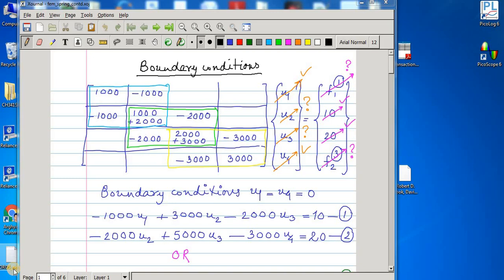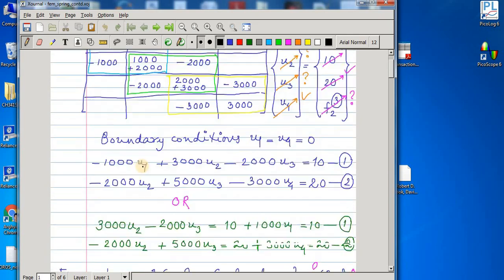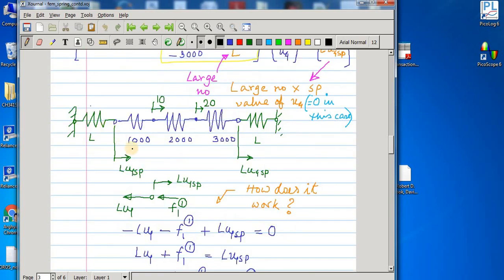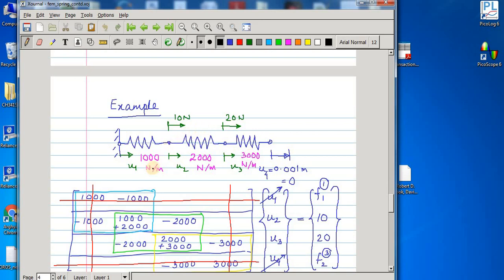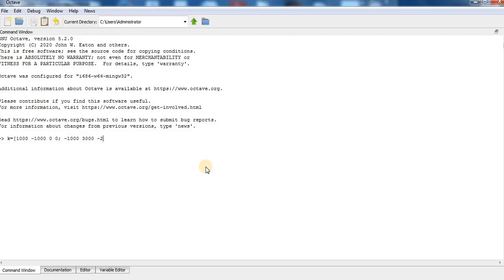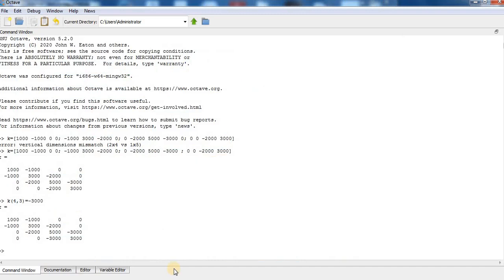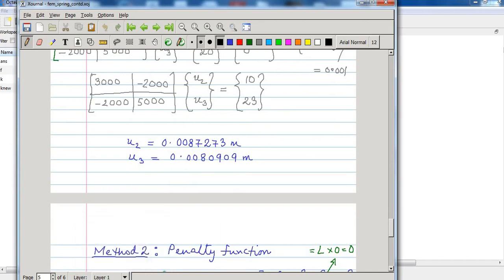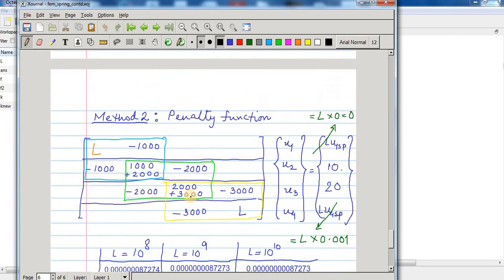Lecture 2 - Introduction to FEM - spring continued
Imposition of boundary conditions, simple octave implementation. Link for pdf